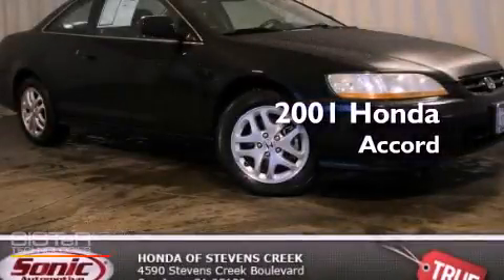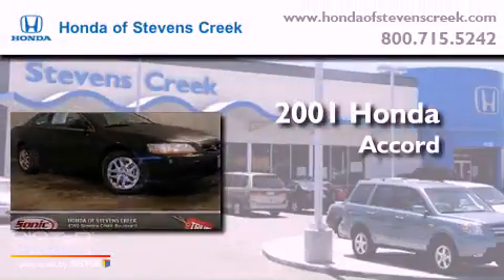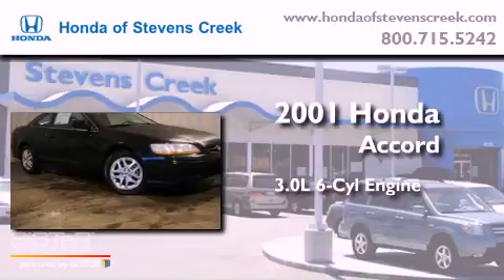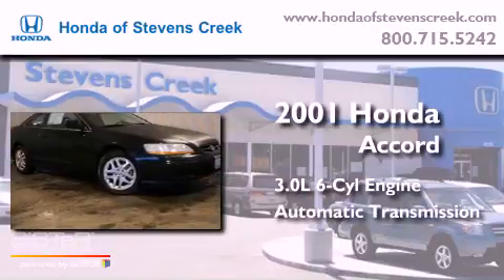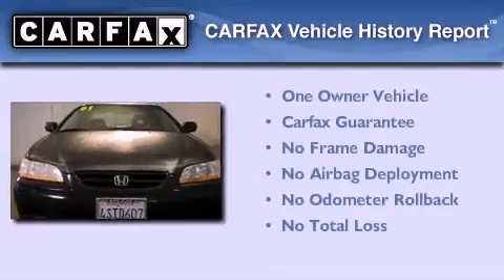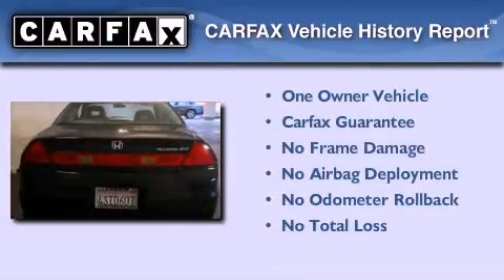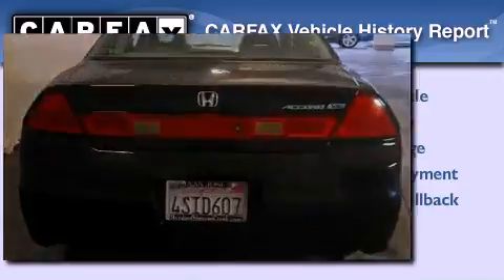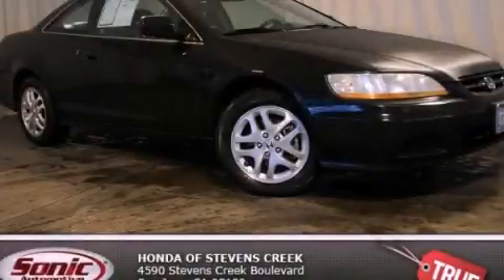2001 Honda Accord San Jose CA 95129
Year : 2001
 Make : Honda
 Model : Accord
 Engine : 3.0L V-6 cyl
 Trans . : Automatic
 Exterior : Black
 Miles : 197,033
 Interior : Black

 Pre-Owned 2001 Honda Accord San Jose CA